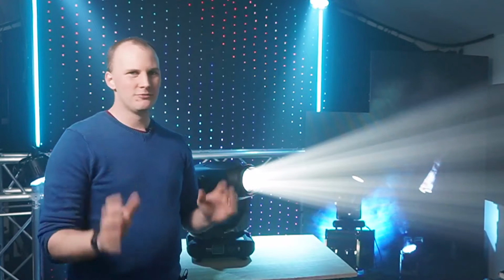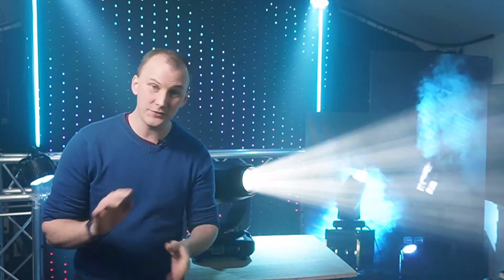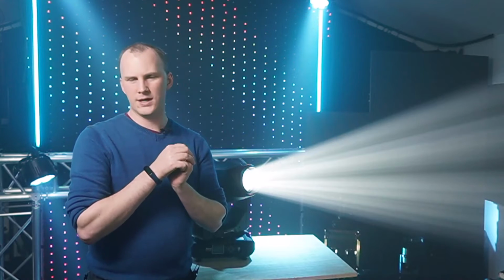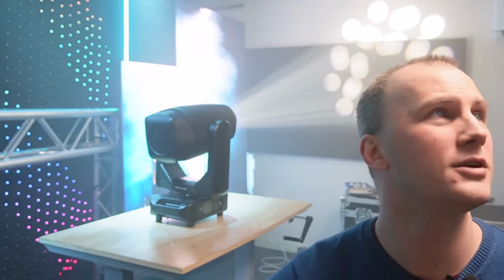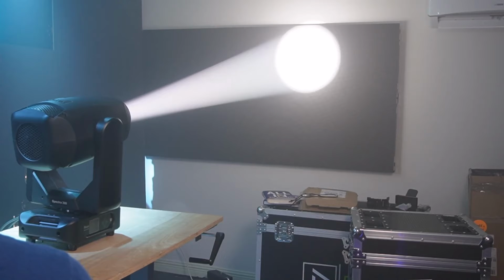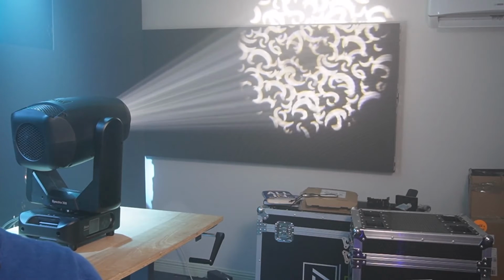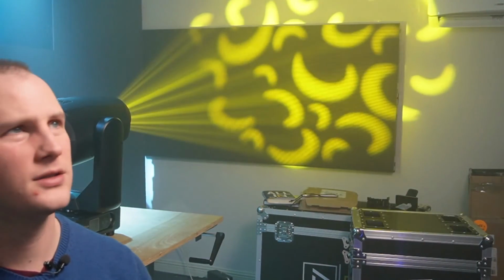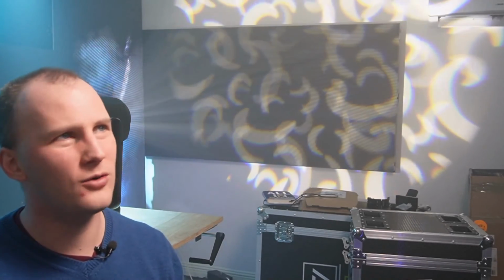Second Look: Volux Spectra 300 - The Good, The Bad, And the Ugly!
Is the Spectra 300 still our favorite CMY Spot Moving Light? In this video we go over it again and share with you what more we've learned about this fixture.

ABOUT ABOVE AVL GEAR: Above AVL Gear is part of Above AVL, founded by David Henry. We review, test, and break down the gear that matters for lighting, audio, and video production — so you can make confident buying decisions without the guesswork.

COMMENTS & QUESTIONS: We love hearing from the community! Please keep comments respectful and on-topic.
Creating these videos takes a lot of time, and I'm not always able to answer questions here personally.
In Above AVL Academy, we offer premium support alongside step-by-step training
Many questions can also be answered by searching the Above AVL blog

-David

00:00 Introduction
00:41 Overview
01:13 What makes this fixture different from other 300w fixtures
02:32 Prism
03:08 Is this fixture reliable?
04:11 Looking at all of the features of the Spectra 300
05:30 Gobos
07:22 Does it have a PWM control?
07:38 Colors
07:47 Zoom
10:02 Would we recommend this fixture to you?
11:12 Closing Monetization ID TGG0OCXYH5ACR9QY